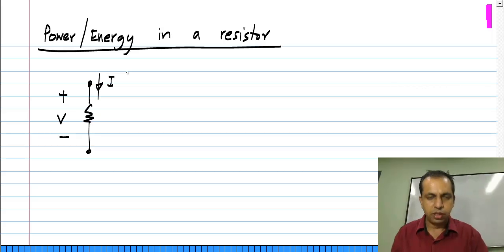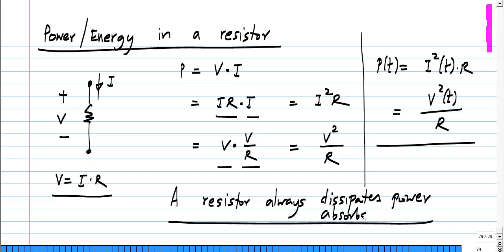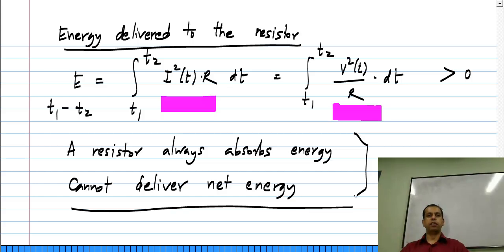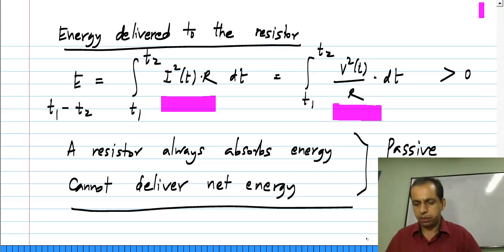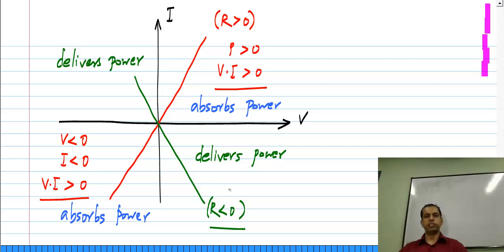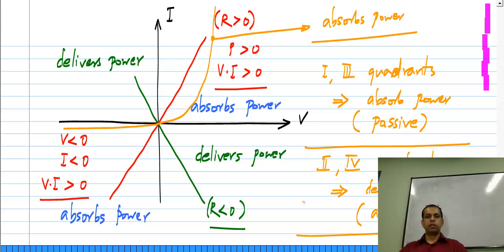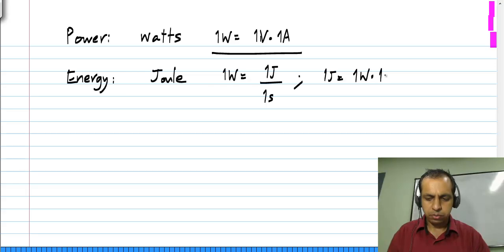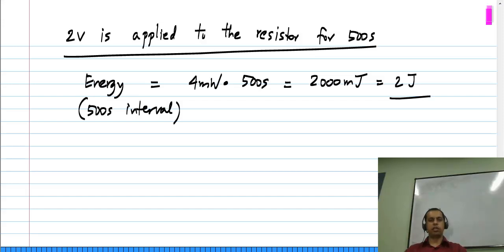Power and energy in a resistor